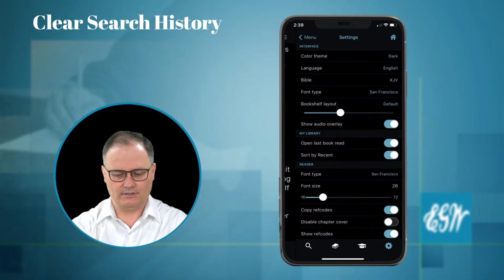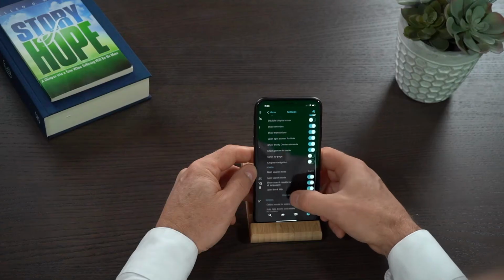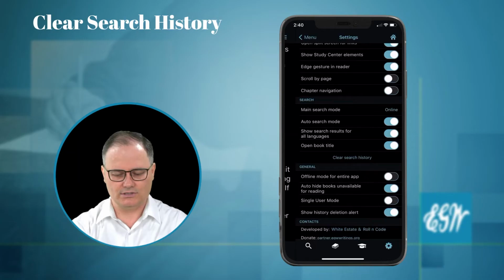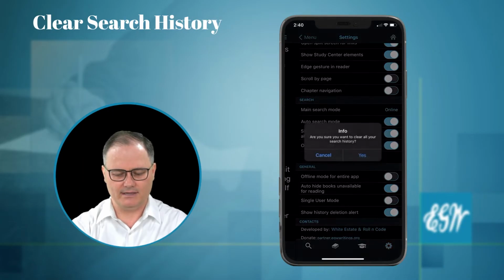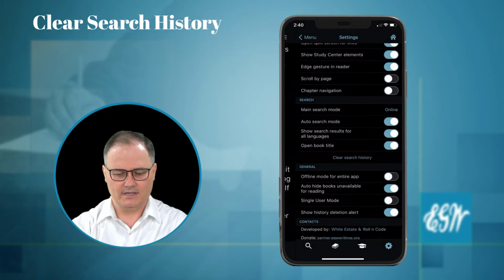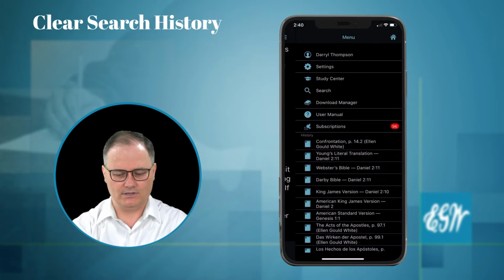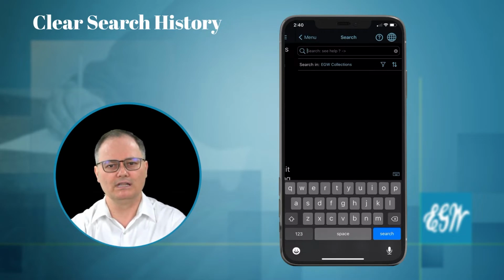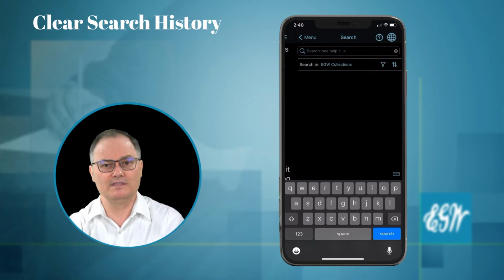How to Clear Search History on the EGW Writings 2 app on the iPhone